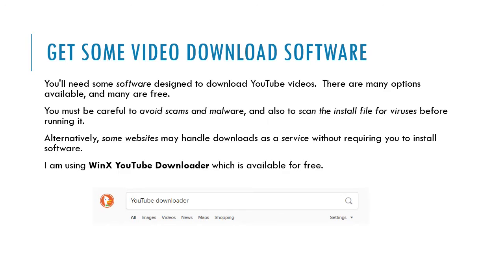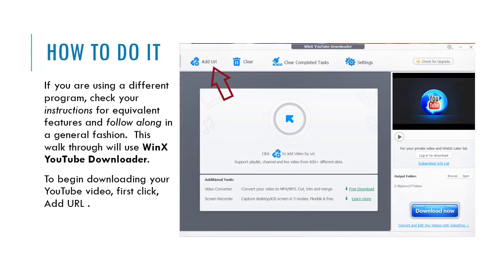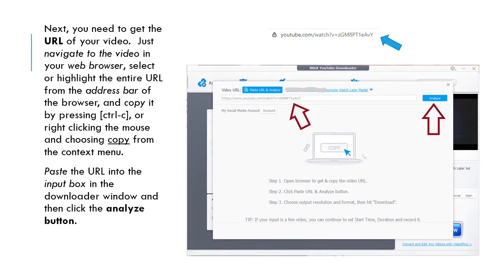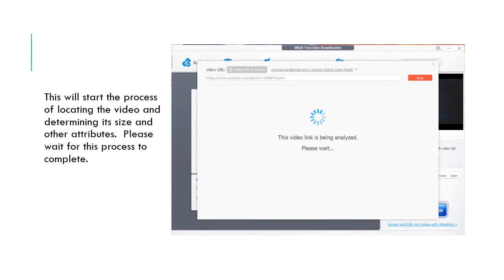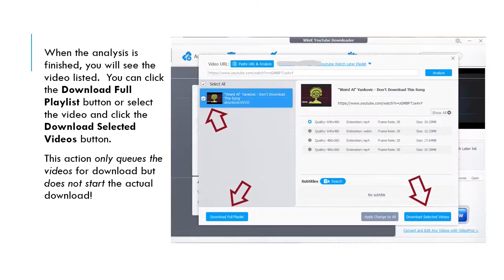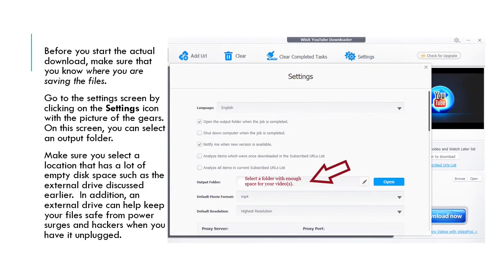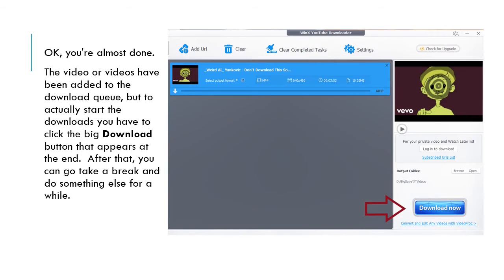Download Your YouTube Videos (Tutorial)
If you haven't saved your videos to a storage device you have in your own hands, it is highly advisable that you do so.  Even if you are not worried about YouTube deleting your videos, accidents and hacks could happen and you could lose all your work.  Here is a walkthrough on how to save your files, using WinX YouTube Downloader as an example.  This is especially useful if you're worried about somebody else's channel and wish to save some of the videos.